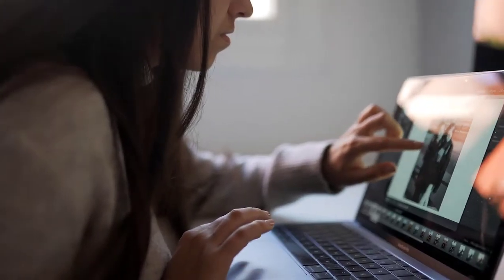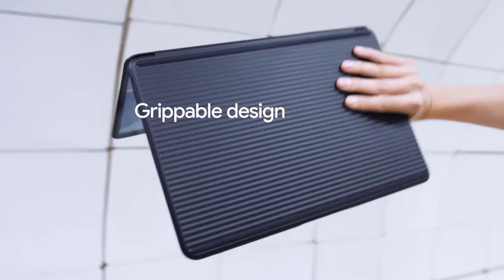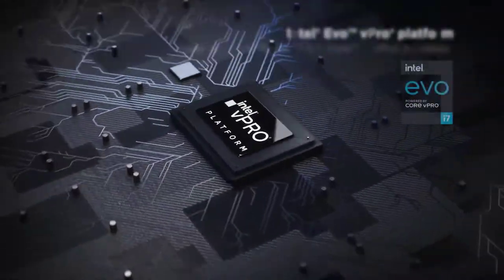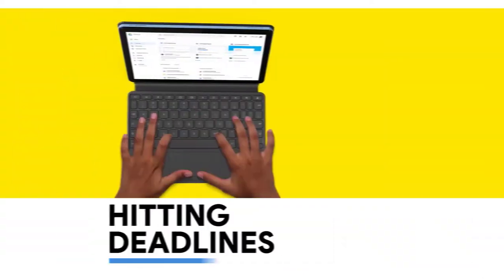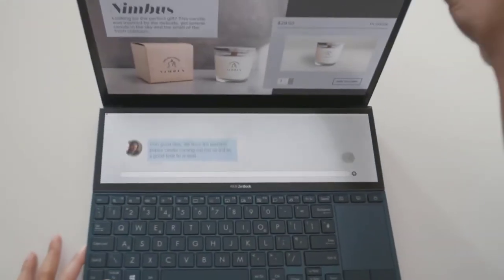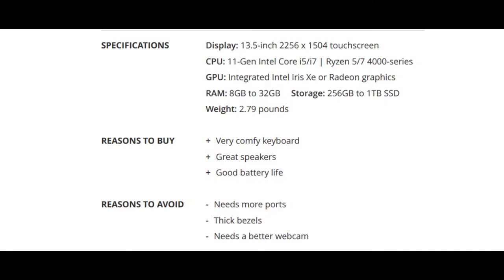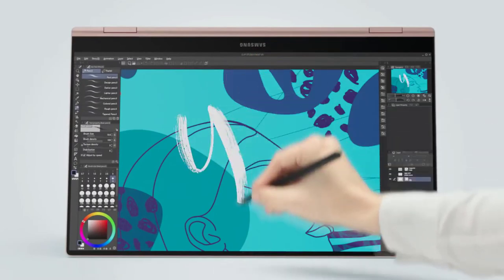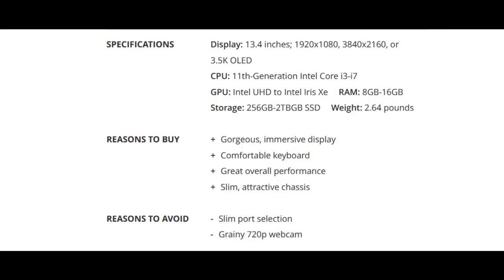Top 8 BEST Touchscreen Laptops of 2021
links to buy them...
1. Dell XPS 13
2. Samsung Galaxy Book Pro 360
3. Microsoft Surface Laptop 4
4. Asus ZenBook Duo 14
5. Lenovo Chromebook Duet
6. Lenovo ThinkPad X1 Nano
7. Dell XPS 15 (2020)
8. Google Pixelbook Go